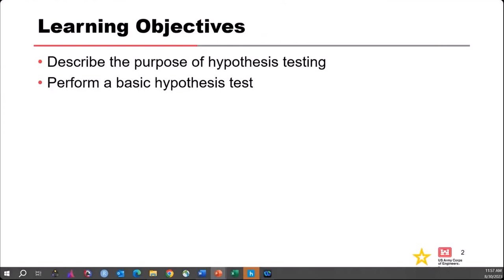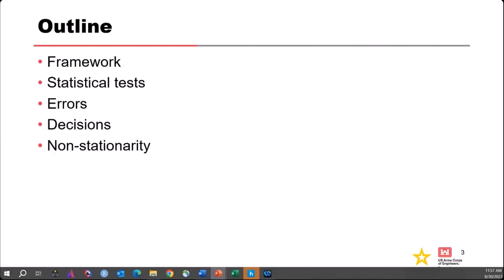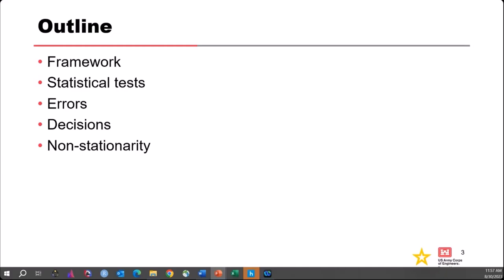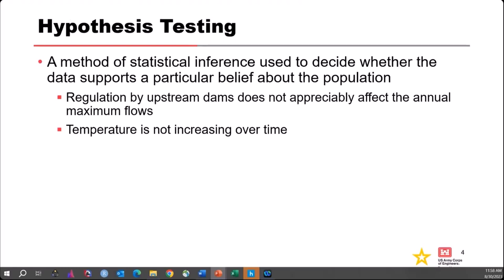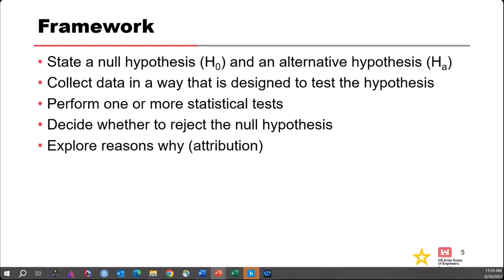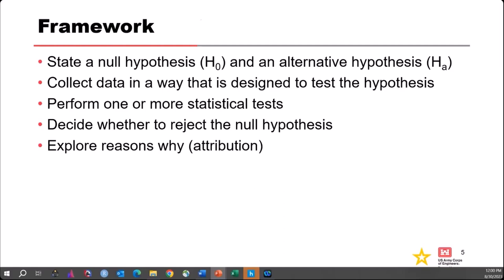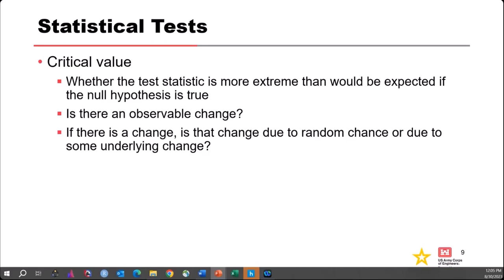DLS-106 Lecture 9: Hypothesis Testing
After watching this video, you will be able to:
• Examine the hypothesis testing method
• Perform a basic hypothesis test